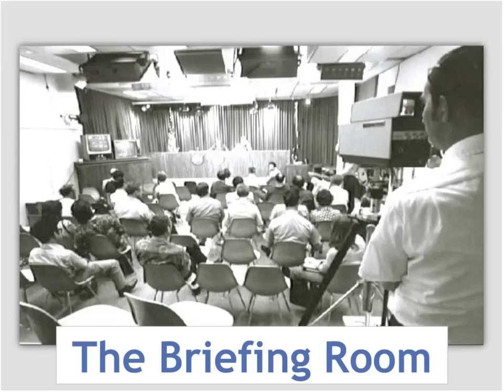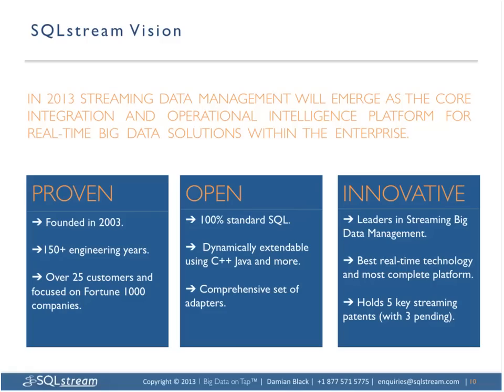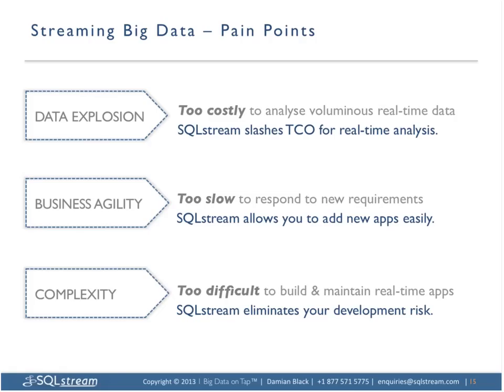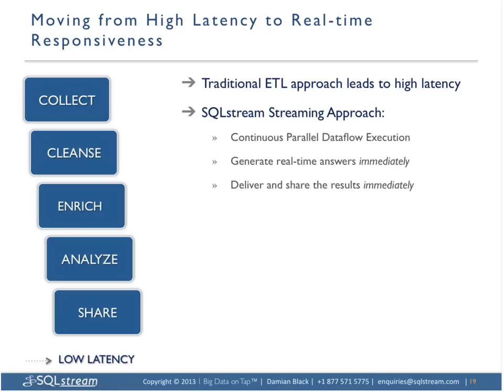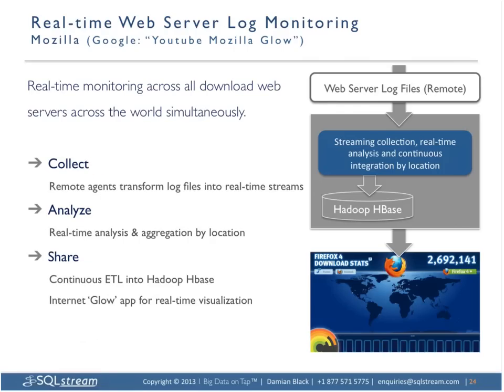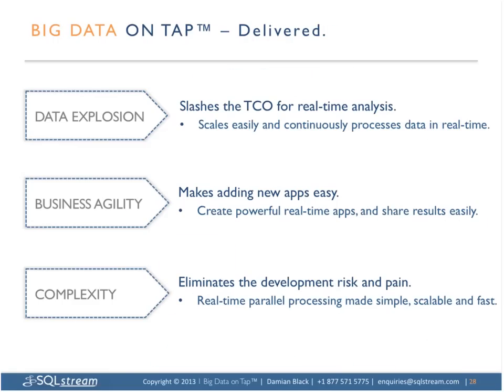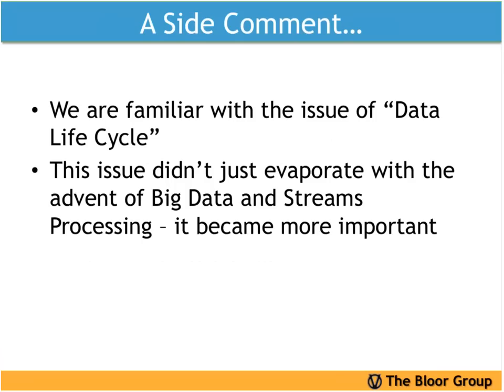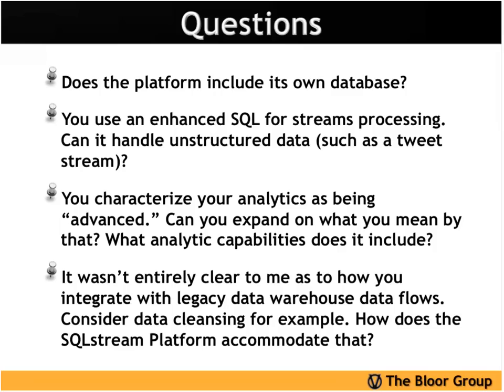Windows of Opportunity: Big Data on Tap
The Briefing Room with Robin Bloor and SQLstream
Live Webcast Jan. 8, 2013

Most business opportunities are moving targets these days, rendering static analytical solutions rather ineffective. Instead, organizations need technologies that enable a much bigger picture, complete with multiple data streams that can be combined to show what's happening in real-time. And increasingly, companies need to analyze both traditional structured data as well as Big Data, including machine-generated data from all manner of enterprise systems.

Watch this episode of The Briefing Room to hear veteran Analyst Robin Bloor explain how a confluence of market forces has opened the door to a new analytical paradigm, one in which companies can leverage a vast array of data streams to pinpoint windows of opportunity as or even just before they appear. Bloor will be briefed by Damian Black of SQLstream, who will discuss his company's analytical platform, which enables the management of dynamic information assets in much the way that traditional databases do for stored assets.